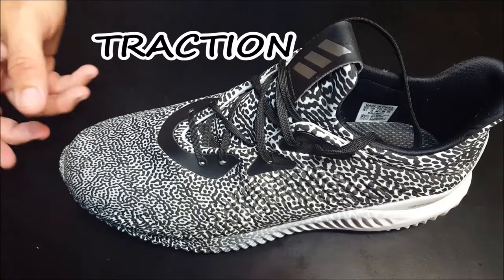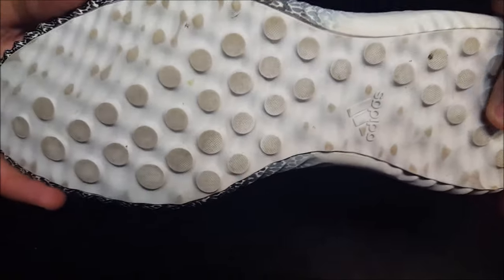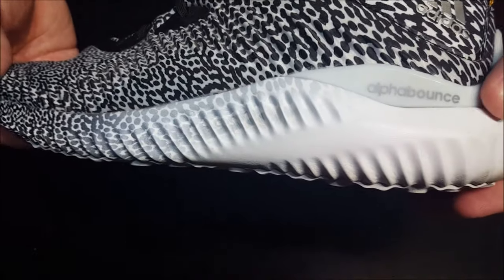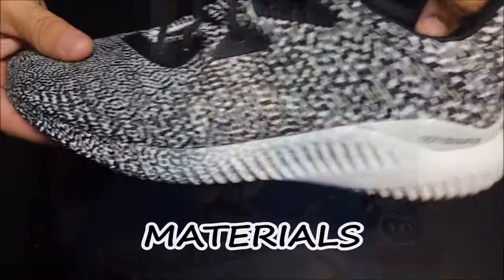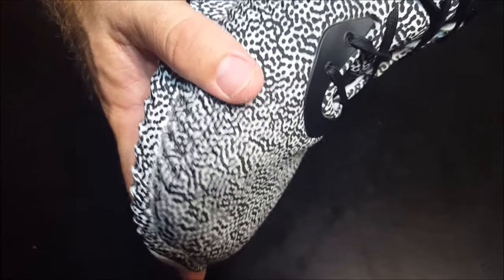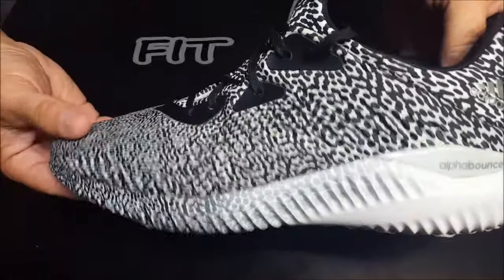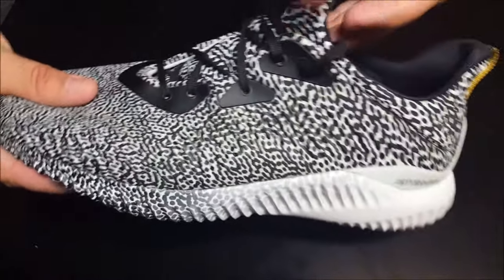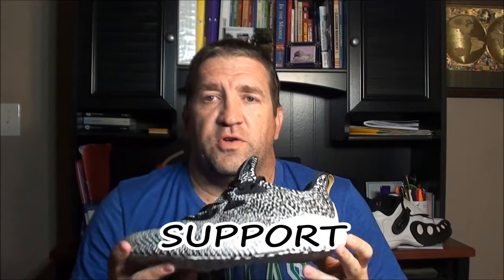adidas alphaBOUNCE Performance Review - Weartesters.com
THE performance review of the adidas alphaBOUNCE, the new running tech from 3 Stripes. Good for training or running, the alphaBOUNCE brings great cushioning and materials in a SUPER CHEAP price, compared to today's market.